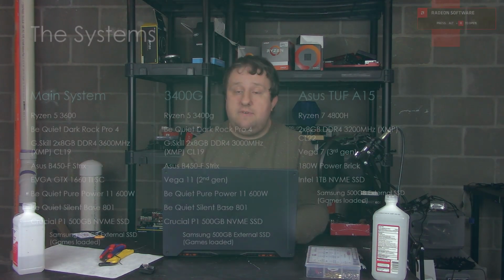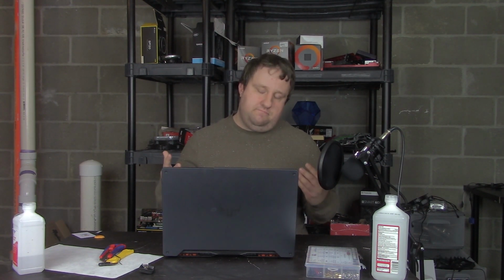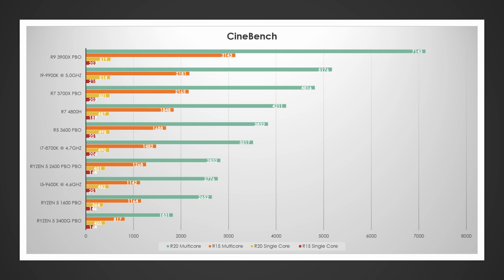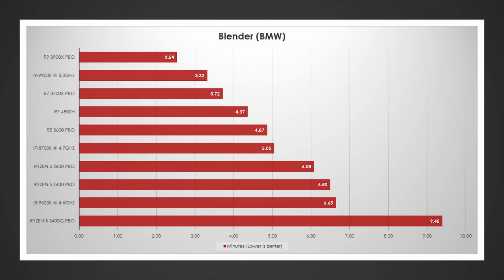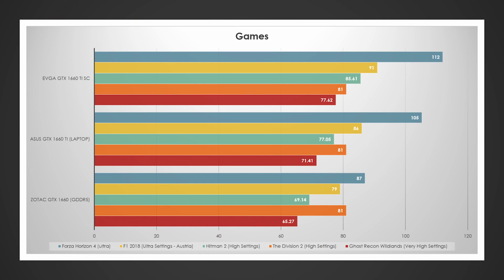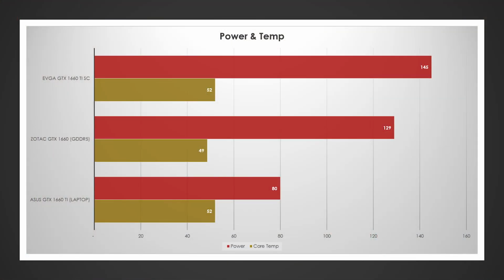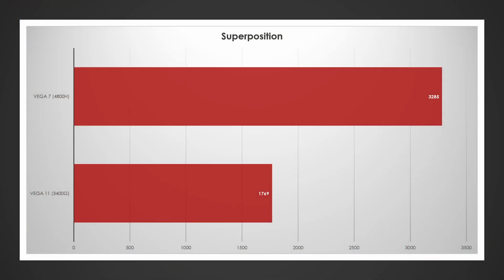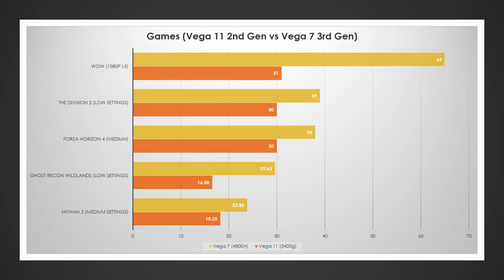Asus TUF A15 Performance Review (re-enabled video), Turns out, it was overheating!